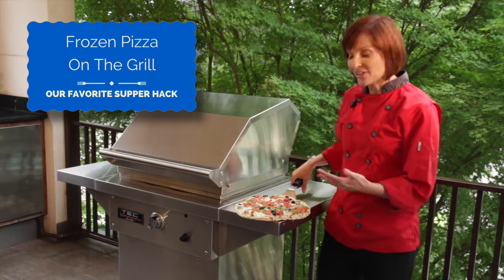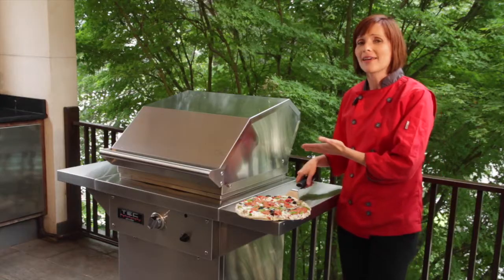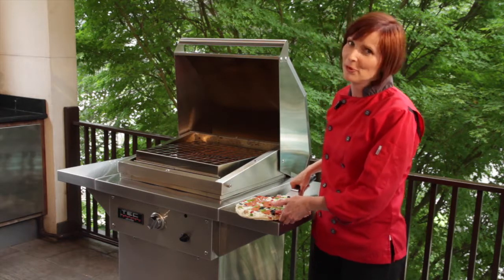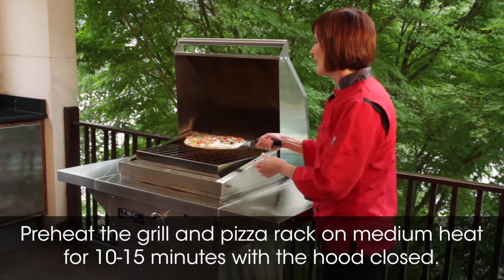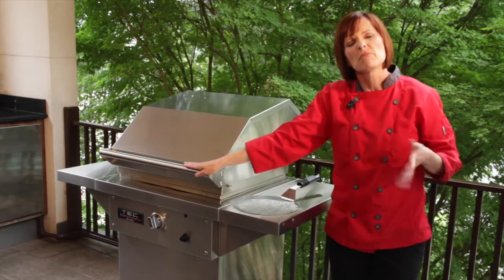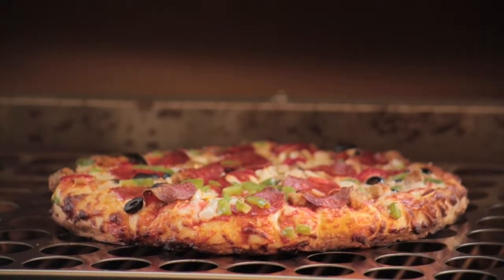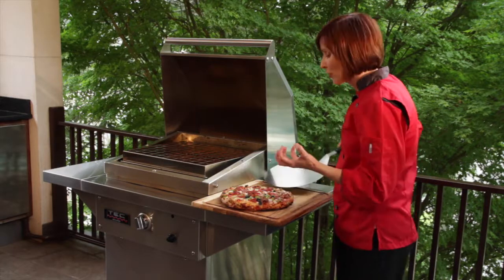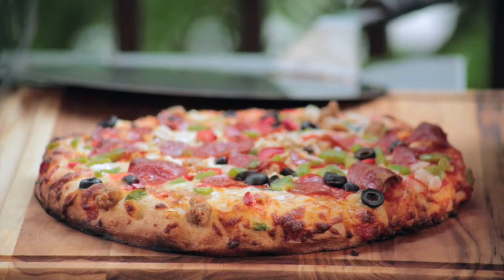Introduction to TEC's Infrared Pizza Rack: Working with Frozen Pizza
In a hurry? Try throwing a frozen pizza on our infrared pizza rack for a quick dinner. Chef Danielle shows you how